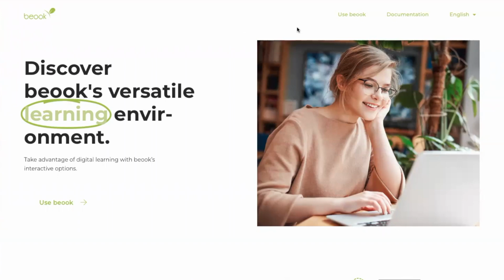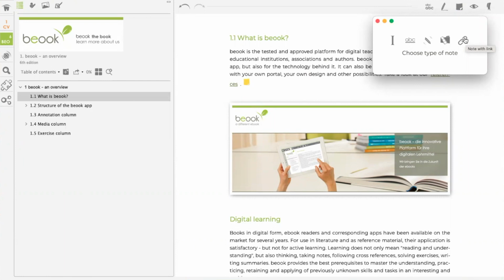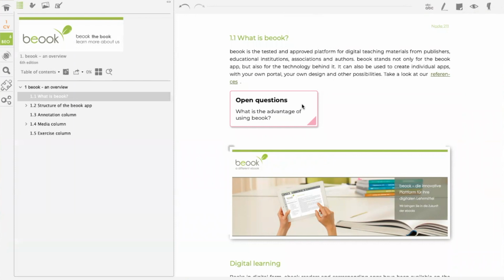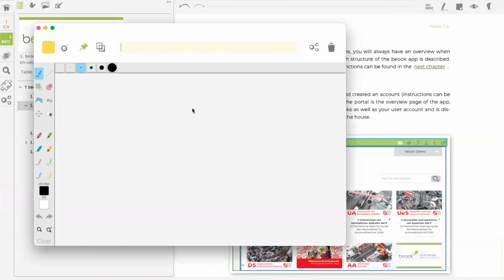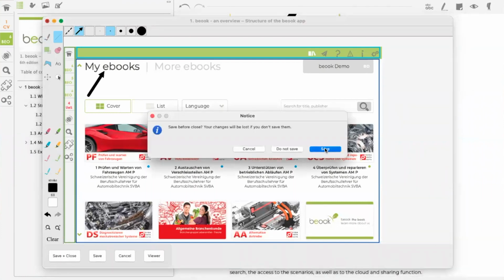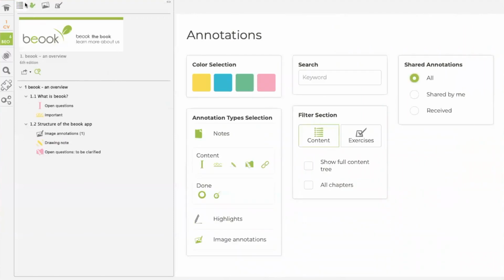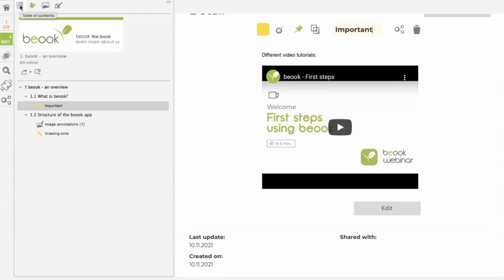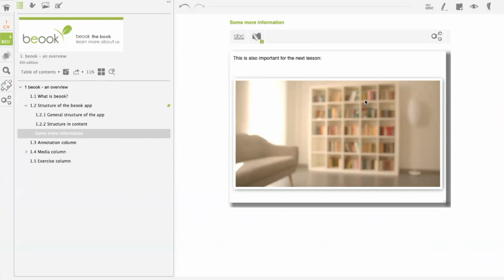beook - Using annotations wisely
Get an overview of how to create your own annotations (marks, notes, personal pages) in beook and how to use all the functions related to annotations including the filter function - for the most efficient learning experience.